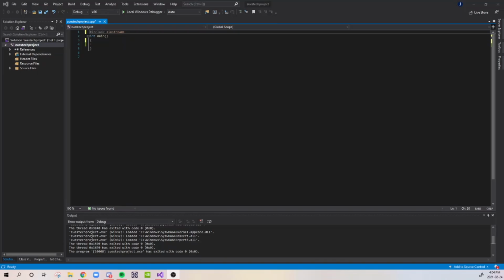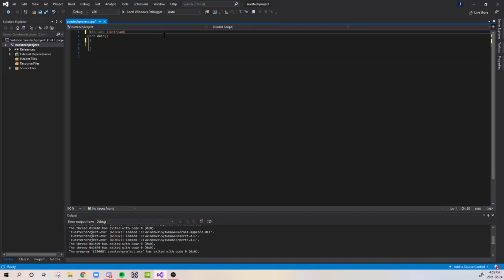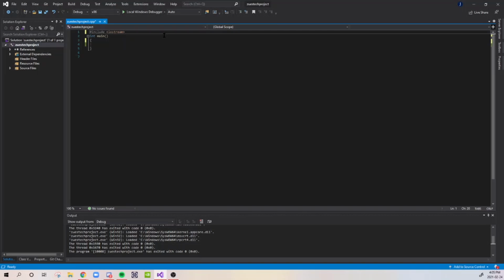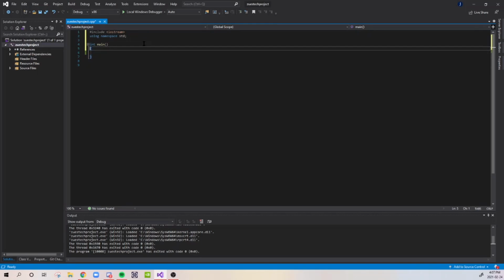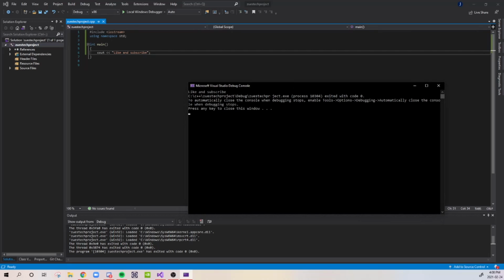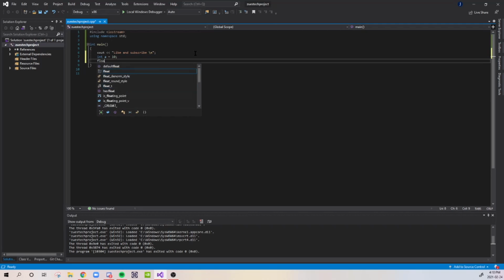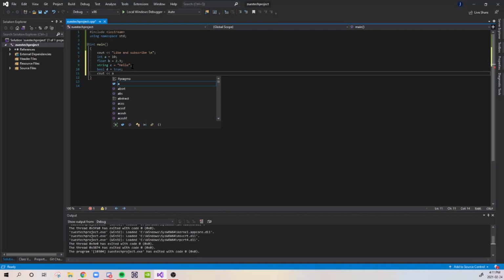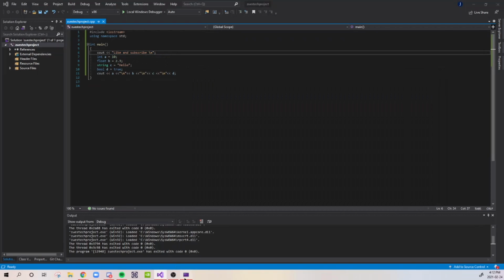What is C++, how to print words, and how to make variables and print them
Hey guys!

Today in this video we learn what is C++, how to print words, and how to make variables and print them.